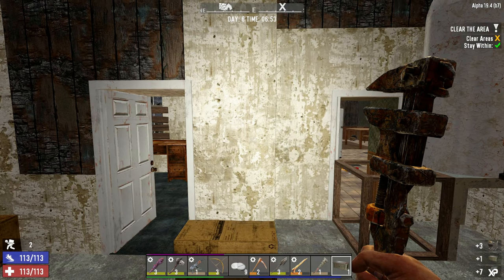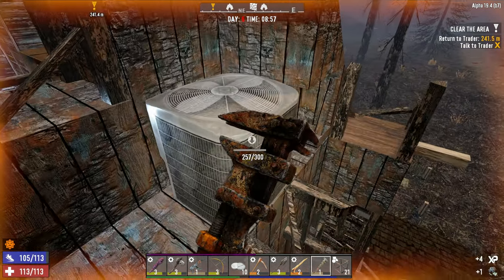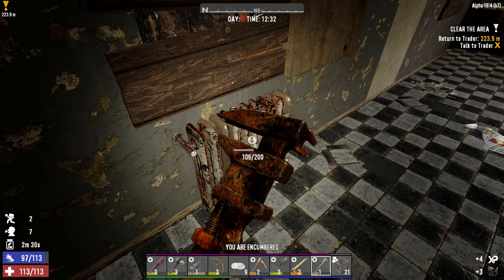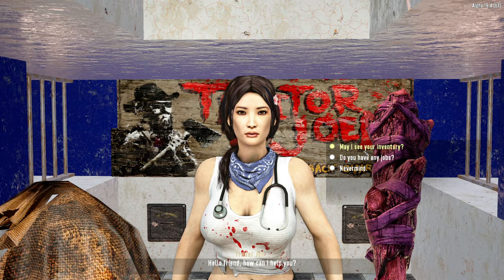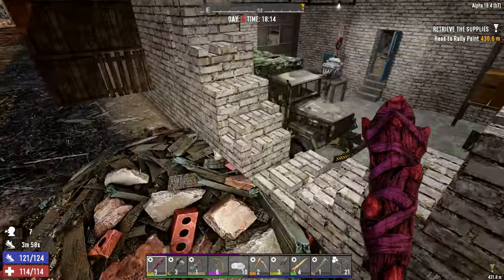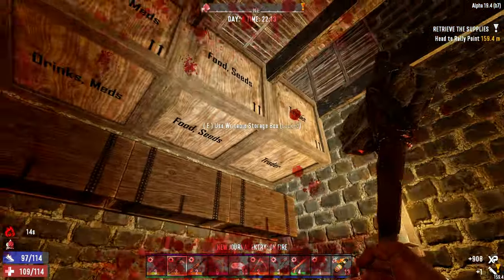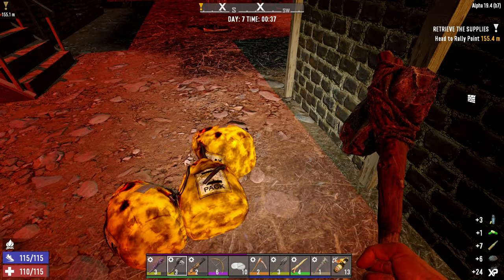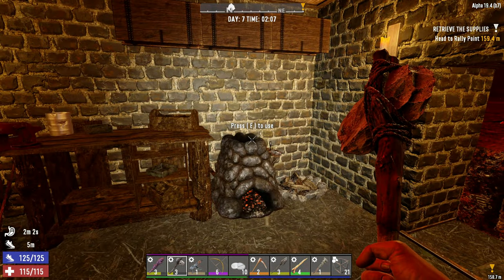7 Days To Die In 2K - Insane / Nightmare - Horde Every Night - 1 Life - Day 6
For the time being, this channel is focused on doing Lets Plays of the zombie survival game 7 days to die. More specifically, I'm trying to showcase high tier 7 days gameplay by maxing out all difficulty settings and enforcing perma death (1 life) on myself. I'll be doing multiple "seasons" potentially dozens, showcasing the different builds the game has to offer as it develops. So buckle up and put on your zombie killing hats because we're going to be bashing in undead skulls for a while!

I want to be very clear about the fact that I have taken alot of inspiration from the creator Glock9. I'm a big fan of his channel and after watching his content since mid 2020 I couldn't help but want to try my own take on his style of 7 days content. So huge tip of the top hat to him for giving me the inspiration to get back to making videos!